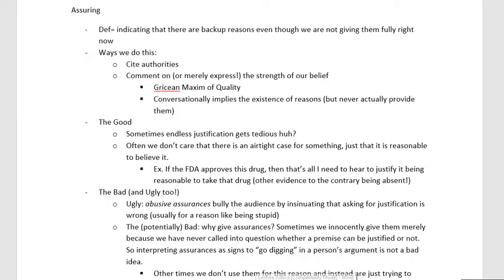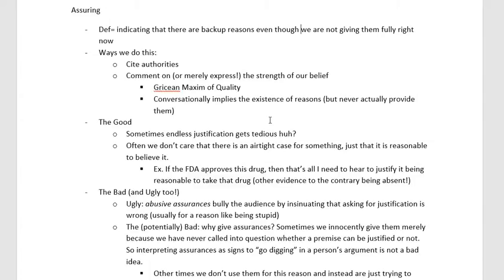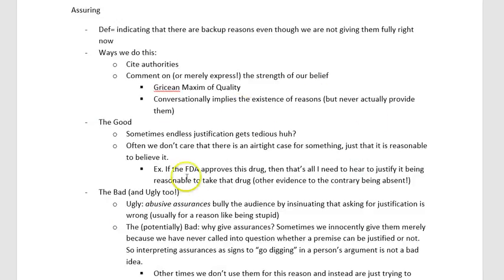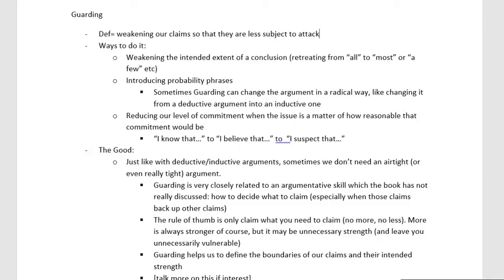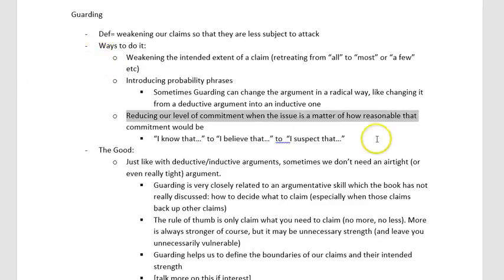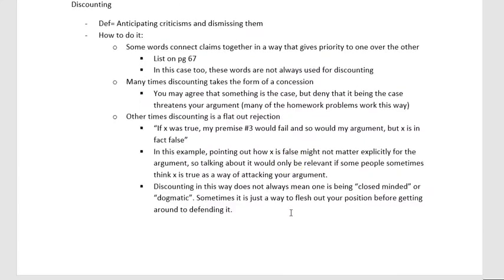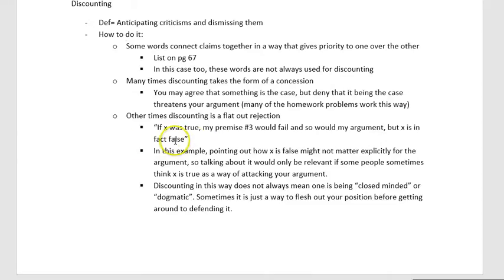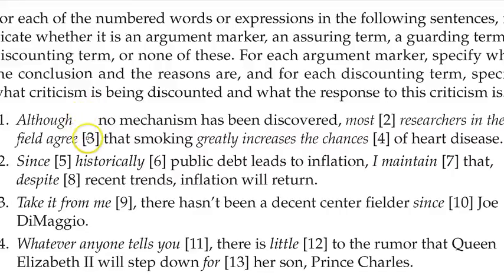The Building Blocks of Arguments Part 3